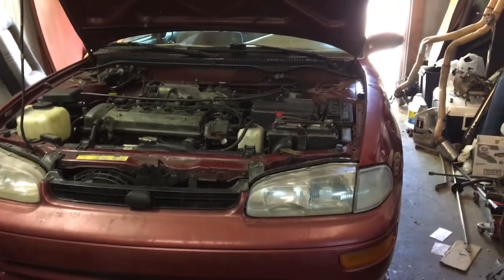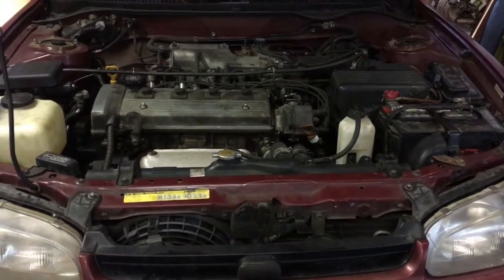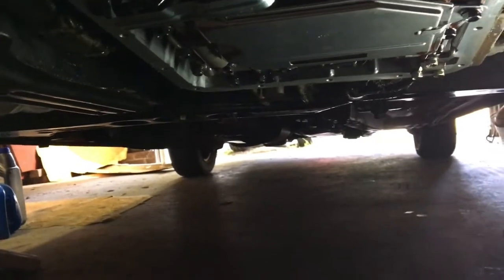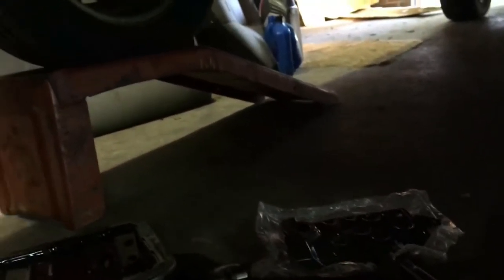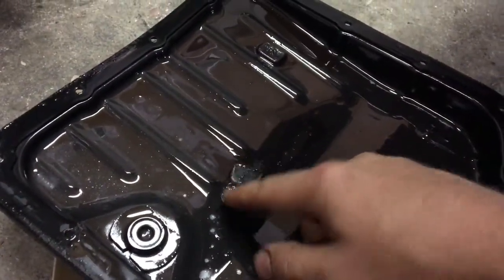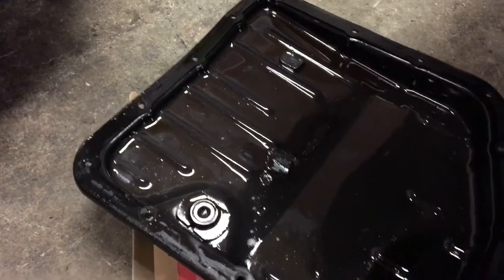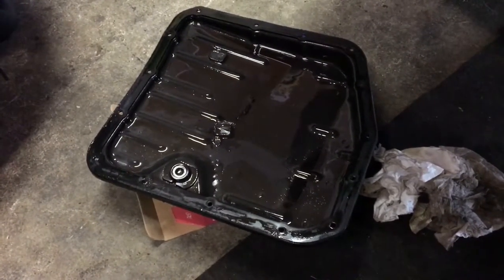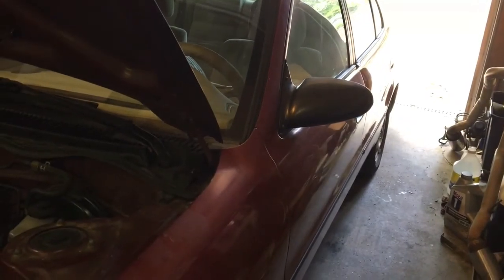Changing Trans Fluid and Filter on the Geo Prizm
Quick update on my Prizm. I got the parts cars transmission in it and have been driving it, now just a quick fluid/filter change to be safe!